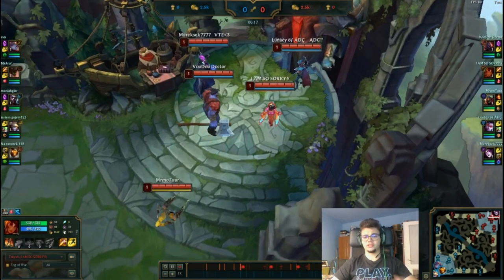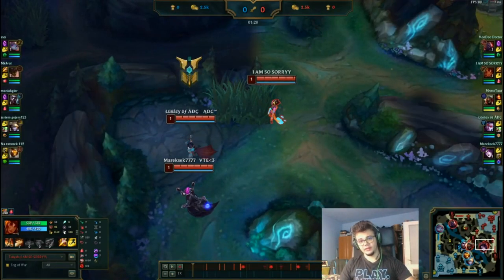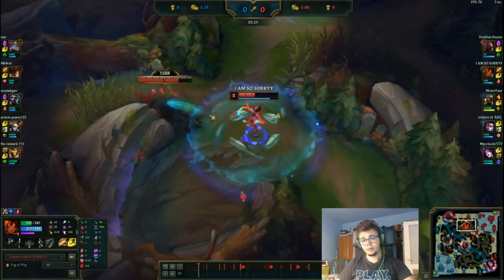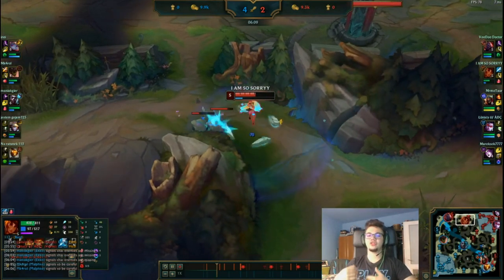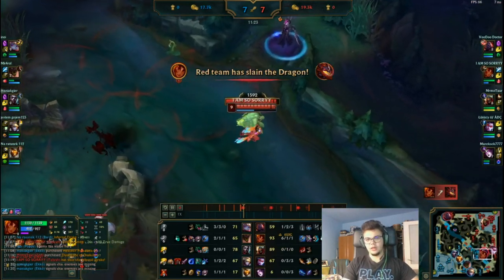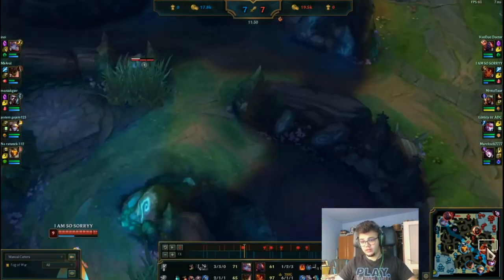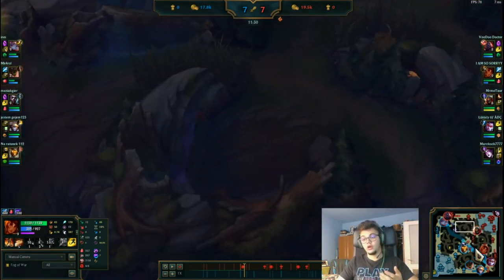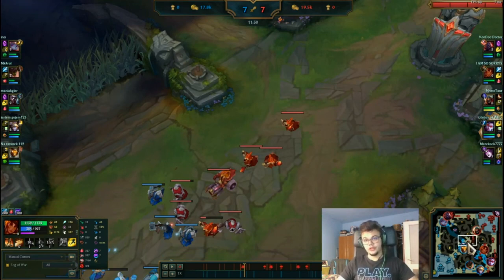How to play Taliyah Jungle in the Early Game - Season 10 Guide (Runes Builds) - League of Legends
Season 10 Taliyah JungleGuide - A video in which we discuss how to play Taliyah in the Jungle (runes, builds) in the Early Game. A gameplay tutorial covering most stuff needed to understand her early game and to pick her up for your League of Legends games. Remember - Normal/Draft Games before Flex before SoloQ. Always!

[Video Title: How to play Taliyah Jungle in the Early Game - Season 10 Guide (Runes Builds) - League of Legends)]

First-Time-Viewer Description:
► Hi , Drewmatth Here - [Former Master Tier S7 on EUNE] who likes Taliyah a lot. I have a series and a playlist for Taliyah in which I showcase FULL games, montages and guides. I also do sometimes different educational League of Legends videos and other type of guides/tutorials. Thank you so much for the support  ♥︎♥︎ !  ▼